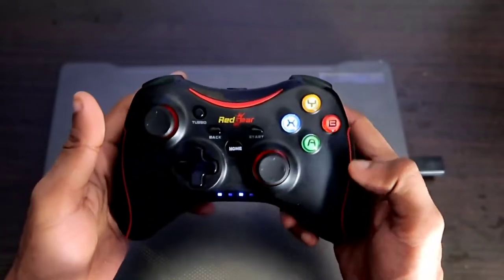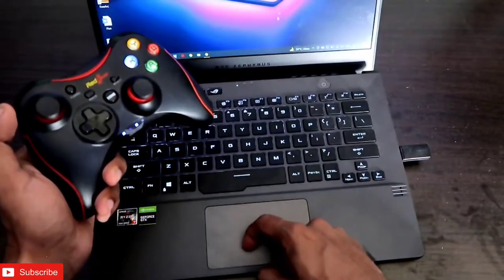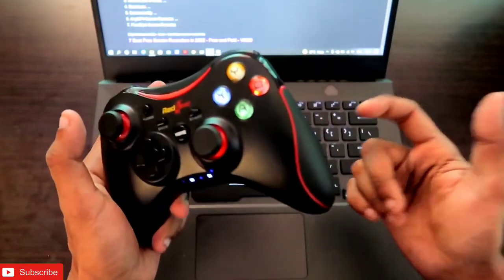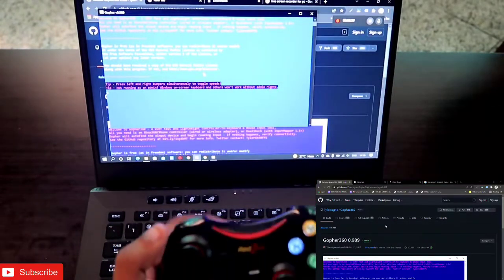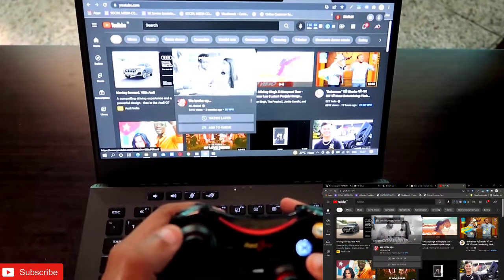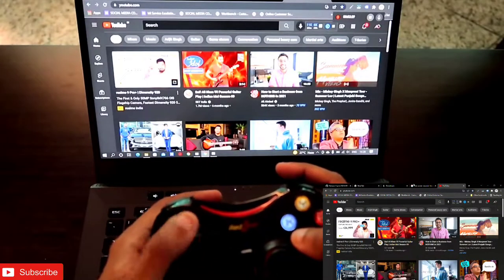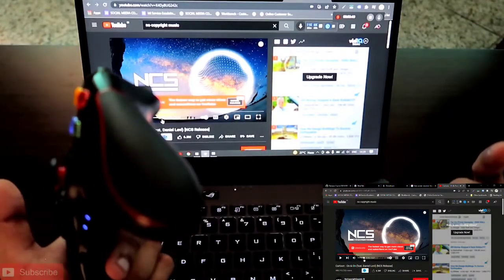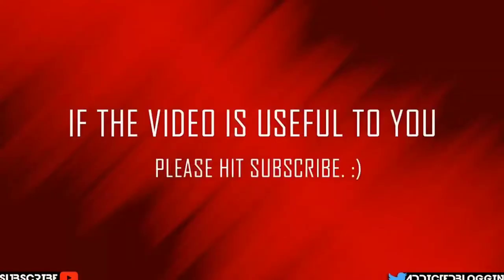Use your Game Controller to control entire Laptop/Computer.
Hey guys in this video I am discussing how I can control entire Laptop with a controller.